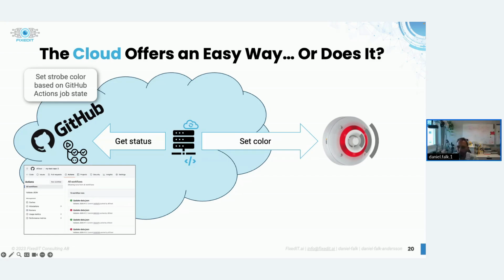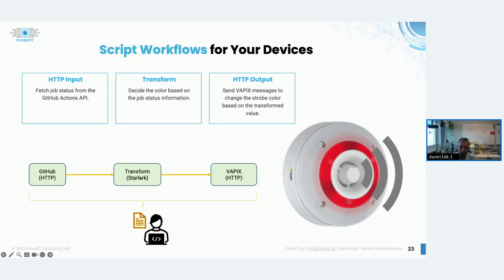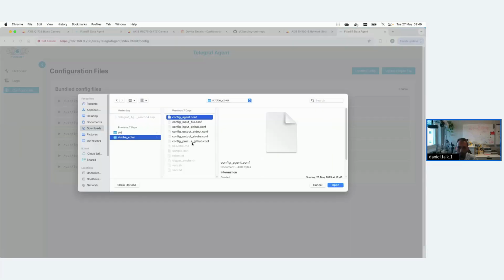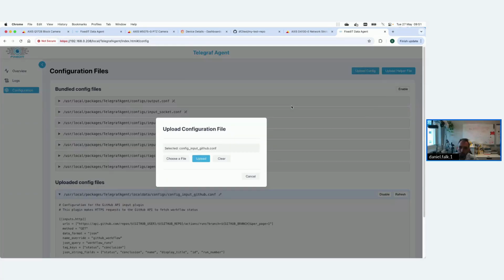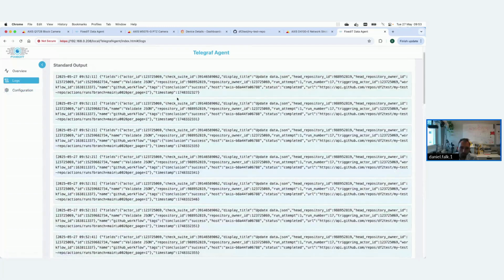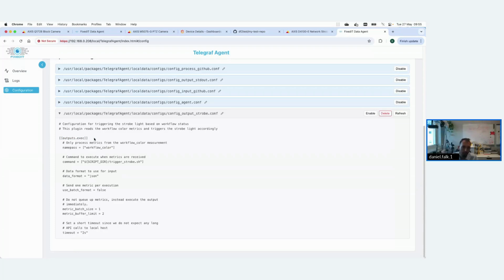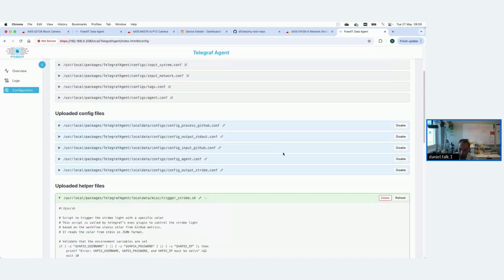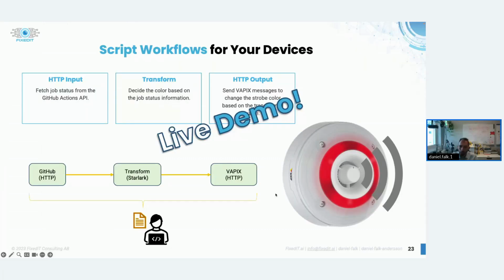How to control an Axis Strobe from a web API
In this demo, we explore how the FixedIt Data Agent can be used to create custom workflows directly on Axis devices—no cloud, no external server required.

Using a GitHub Actions job as an example input, we show how to:

Fetch external API data (GitHub CI status)

Transform data using Starlark scripts

Trigger real-world actions via VAPIX (color-coded Axis strobe)

💡 This is just one use case. The real story is the flexibility:

- Any HTTP input, or one of many other input types available
- Custom logic at the edge
- Event-driven outputs that control hardware in real time

Whether you're building smart alerts, visual indicators, or edge-based automation pipelines—this is a glimpse of what FixedIt Data Agent makes possible.